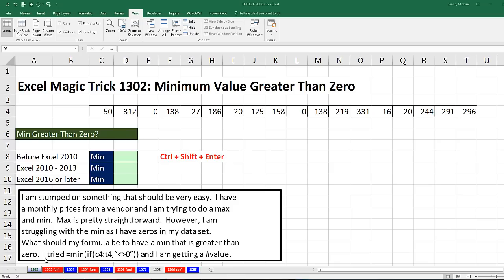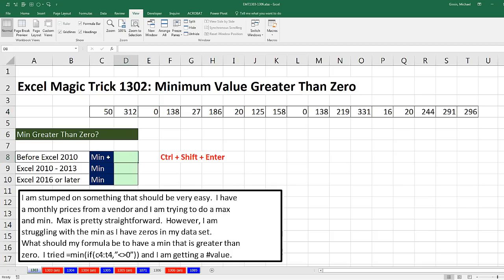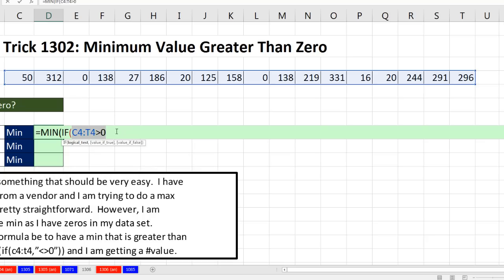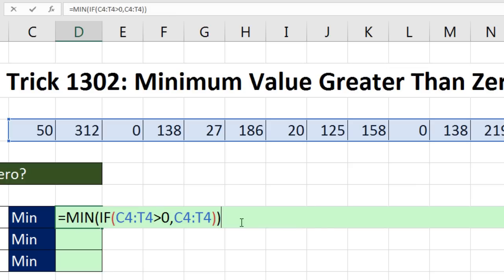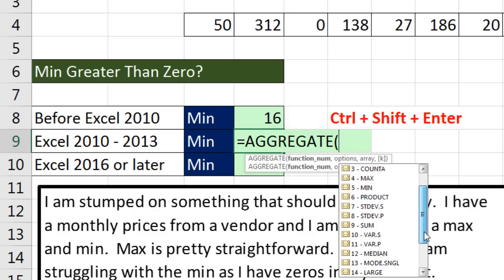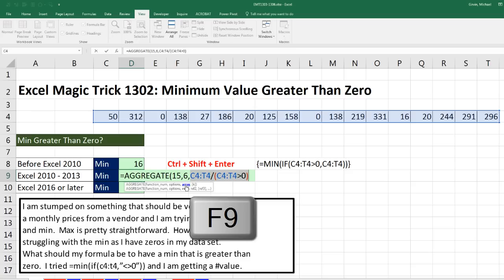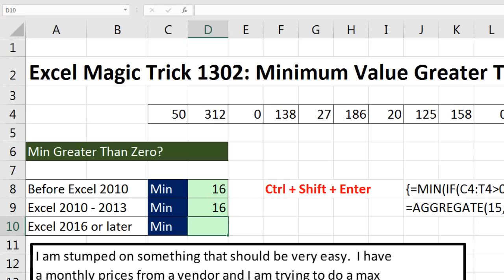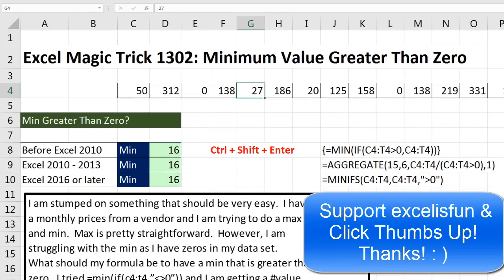Excel Magic Trick 1303: Minimum Value Greater Than Zero (3 Examples)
Learn how to to create three different formulas to calculate minimum value greater than zero:
2. (00:13) Introduction
3. (01:00) Before Excel 2010: =MIN(IF(C4:T4 greater0,C4:T4))
4. (03:05) Excel 2010 – 2013: =AGGREGATE(15,6,C4:T4/(C4:T4 greater0),1)
5. (04:53) Excel 2016 or later: =MINIFS(C4:T4,C4:T4," greater0")